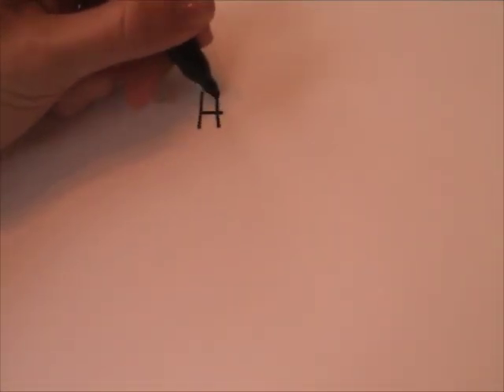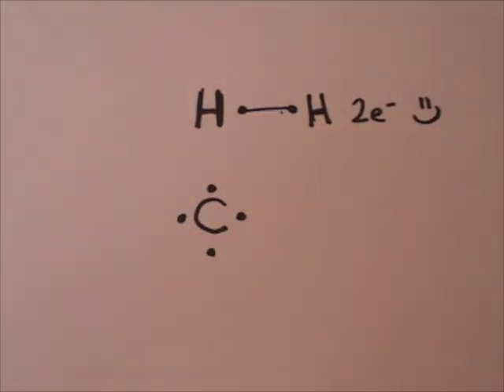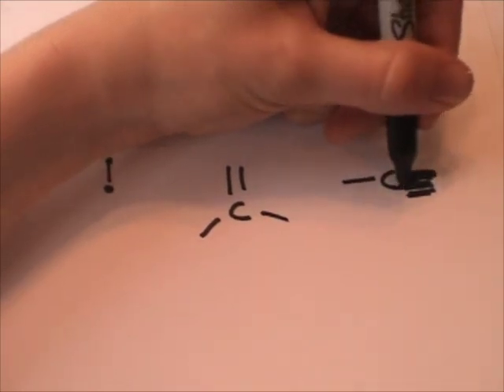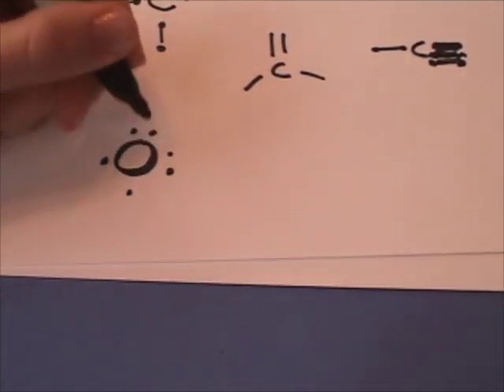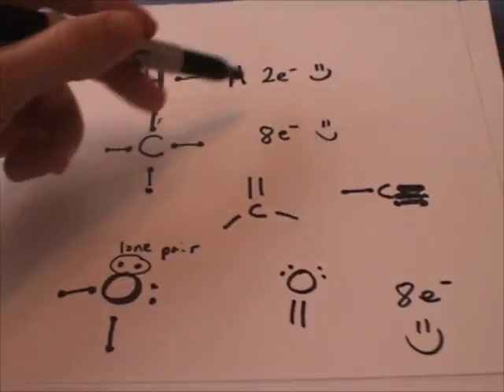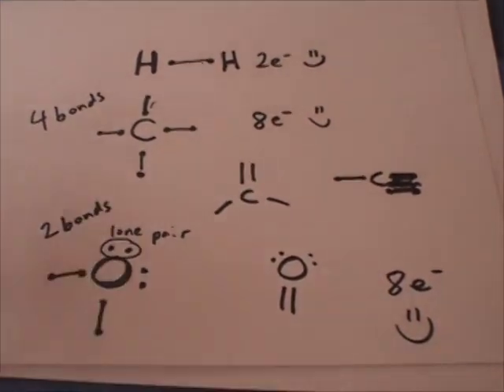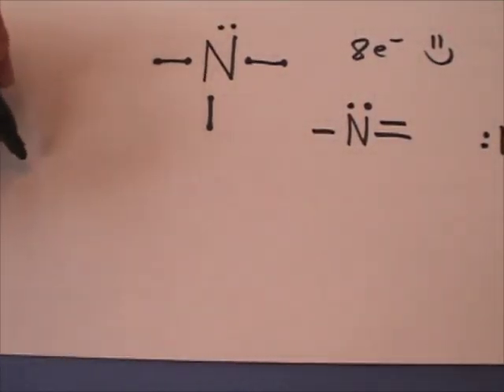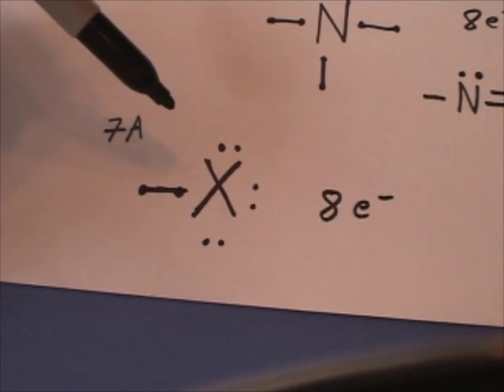Lewis Structures (watch first!): common bonding patterns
General Chemistry Help.   Need help drawing chemical structures?   Understanding these basic common bonding patterns (for neutral atoms) makes drawing the correct Lewis structure so much easier!